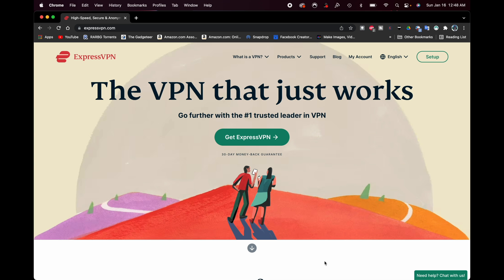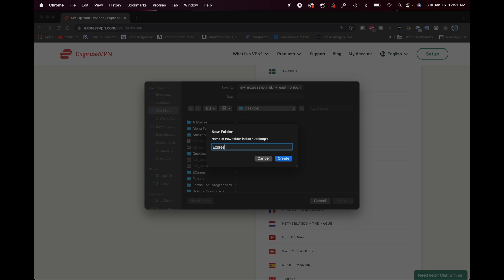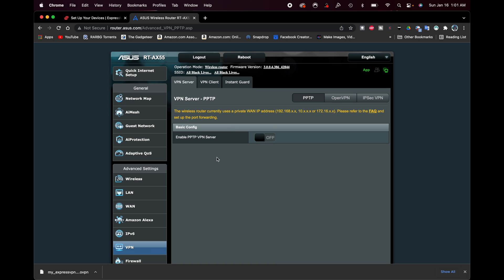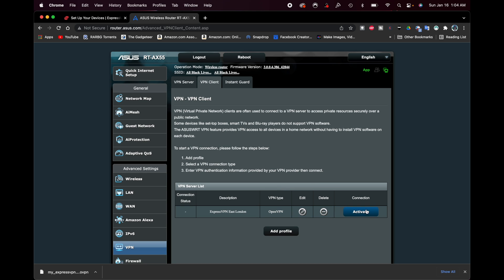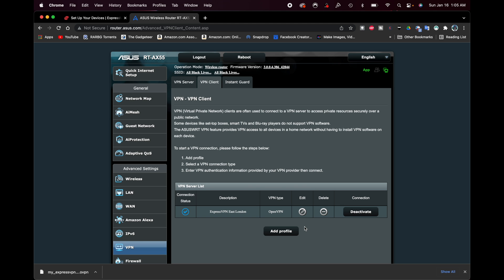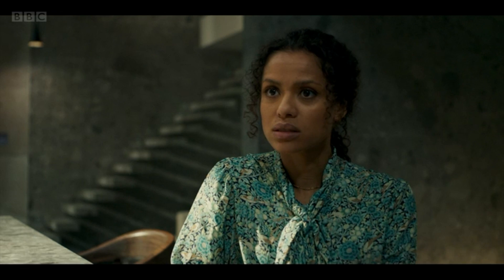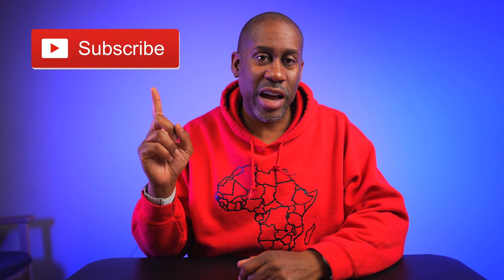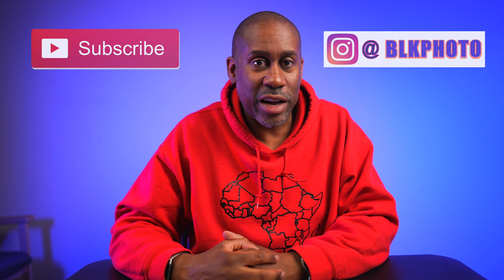How to Add A VPN With Your Apple TV The Easy Way TodayIFeelLike TIFL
Apple TV 4K